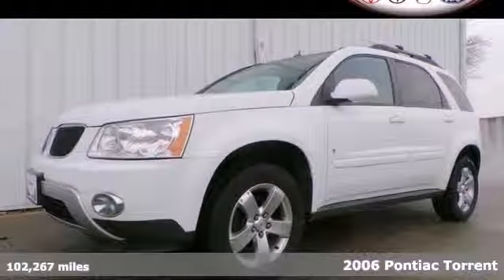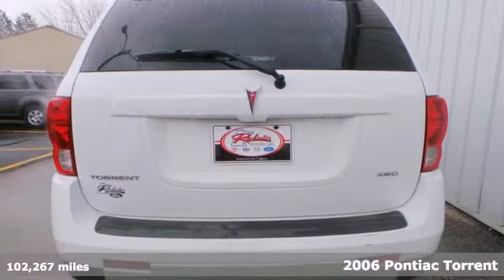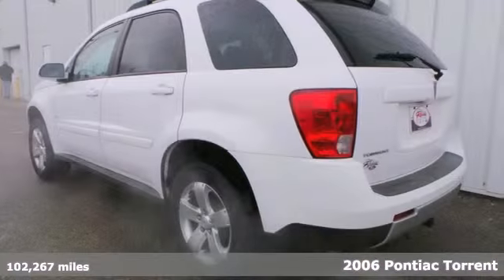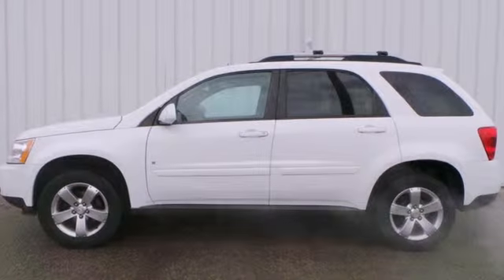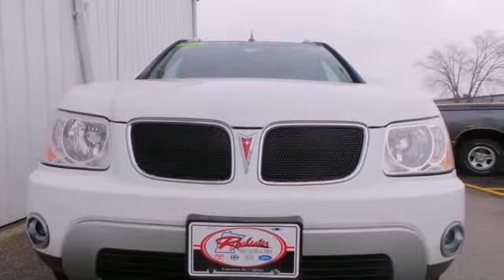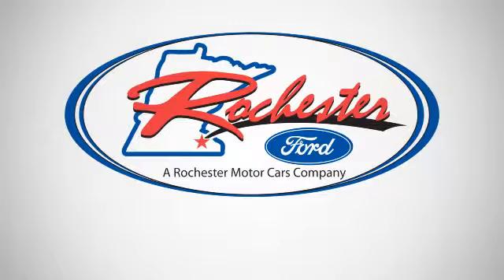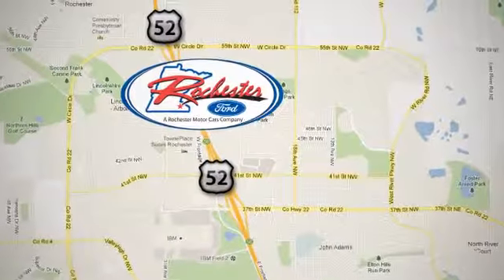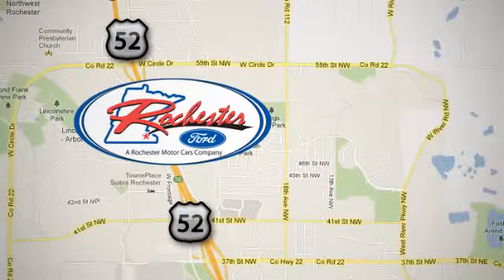2006 Pontiac Torrent Rochester MN Winona, MN AA149218 SOLD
Year: 2006
Make: Pontiac
Model: Torrent
Engine: 3.4L V6 3400
Transmission: 5-Speed Automatic Electronic with Overdrive
Color: White
Mileage: 102267
Stock #: AA149218
AWD, Leather heated seats, Sunroof. 2006 Pontiac Torrent with a clean auto check report. Options include: 6 Speakers, ABS brakes, Air Conditioning, Alloy wheels, AM/FM radio, CD player, Front fog lights, Fully automatic headlights, Illuminated entry, Power windows, Remote keyless entry, Roof rack: rails only, and Spoiler. We look forward to earning your business.

Address:
4900 Hwy 52 North